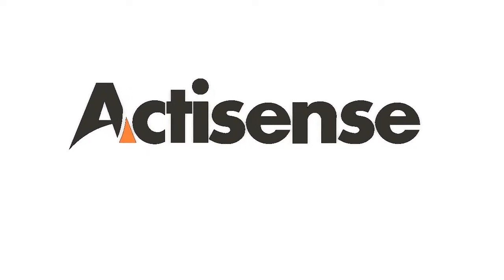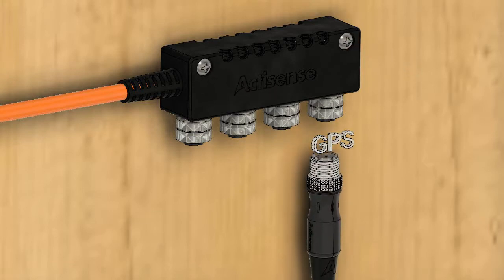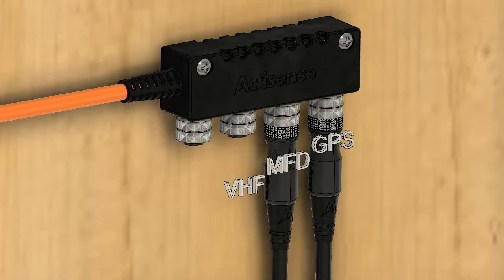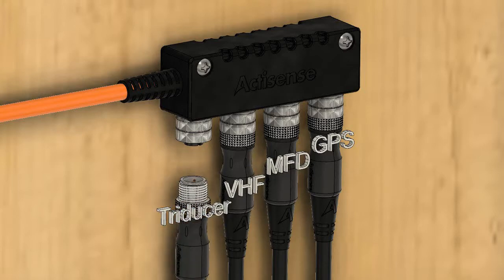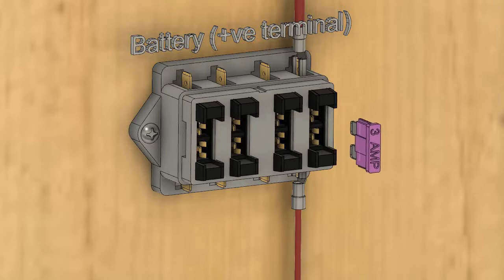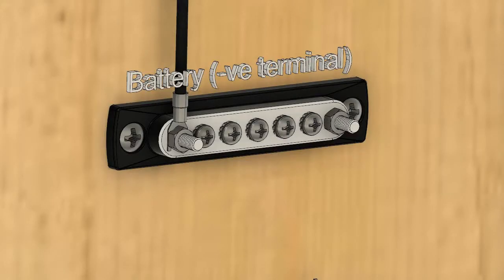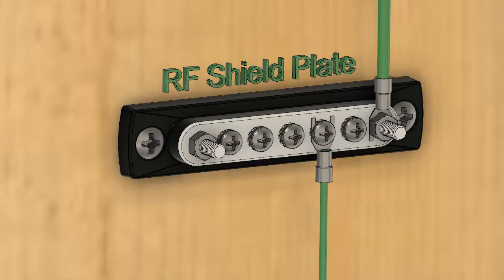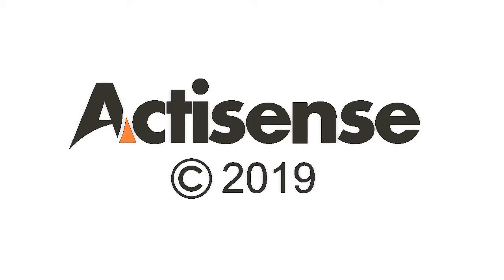SBN-1 Presentation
Video #2 in the A2K Cable and Connector Range from Actisense - this time we are looking at the NMEA 2000 Small Boat Network.